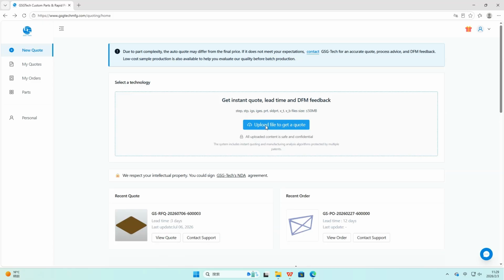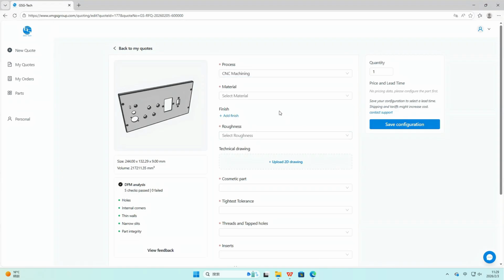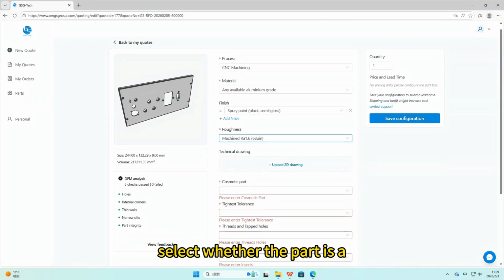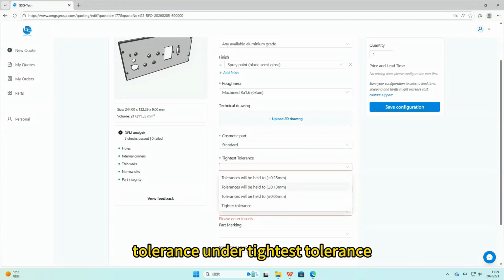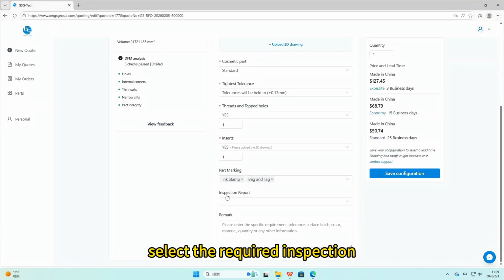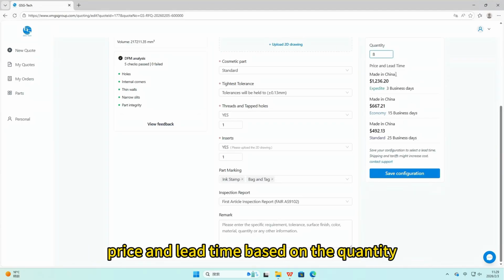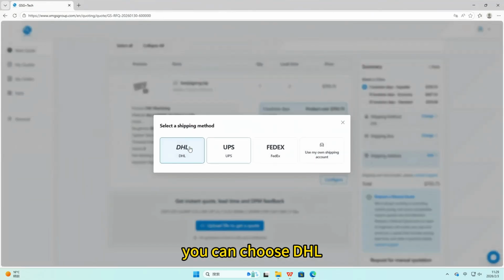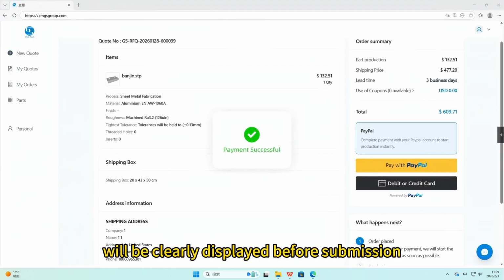How to Submit an Inquiry on Our Website | GSG-Tech Online Quotation Guide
Need a quote for your custom manufacturing project?

This video shows how to submit an inquiry through the GSG-Tech website step by step.

Learn how to:
• Find the right manufacturing service
• Upload your CAD files and project details
• Provide material, quantity, and requirements
• Send your inquiry for engineering review

GSG-Tech supports custom manufacturing services including CNC machining, injection molding, sheet metal fabrication, 3D printing, surface finishing, and assembly.